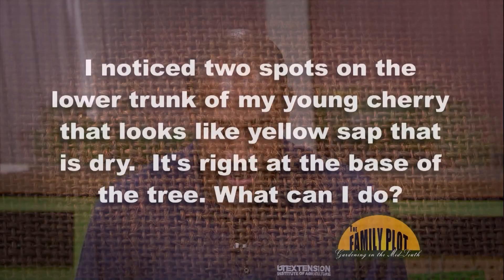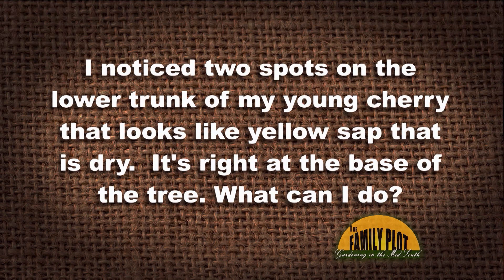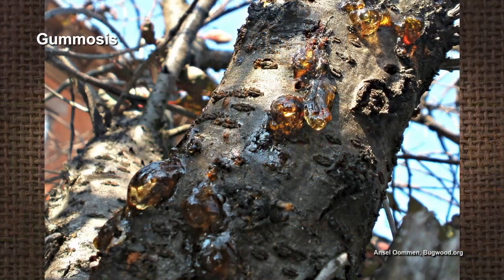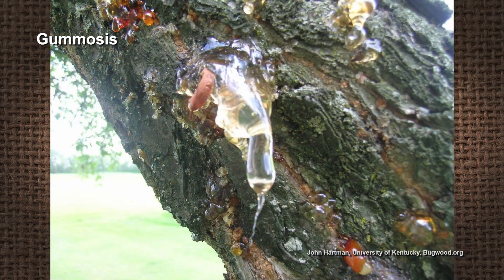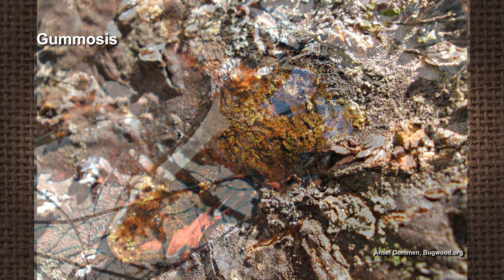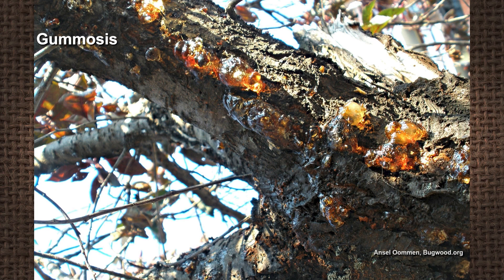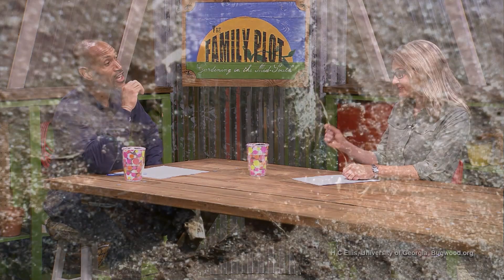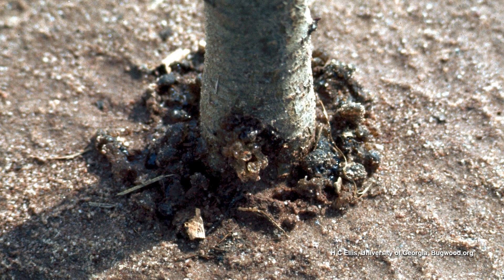Q&A – I have two spots of dry yellow sap on the base of my cherry tree. Is this cherry gummosis?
Cherry gummosis – when cherry trees leak sap – happens when they are stressed because of environmental conditions, disease, mechanical damage, or insects.  UT Extension Agent Chris Cooper says to take a closer look at the dried sap. If there is frass mixed in with the sap it is probably the peach tree borer. Unfortunately, there is nothing you can do about it once the borer is in the tree, and the borer may kill the tree. Try to keep the tree comfortable.